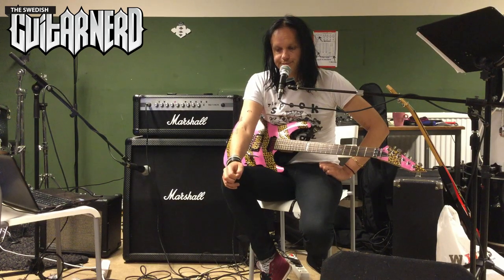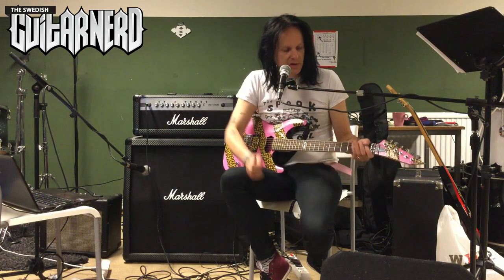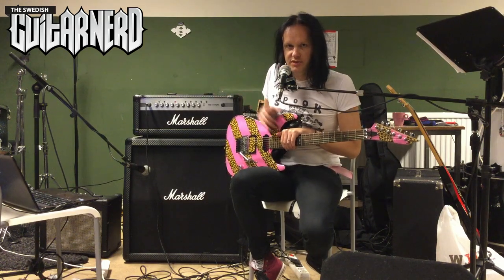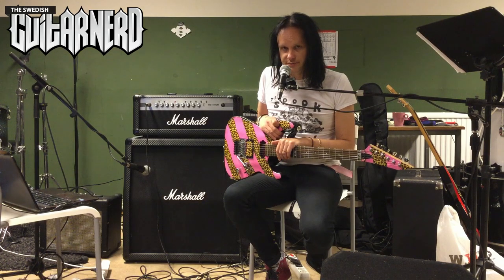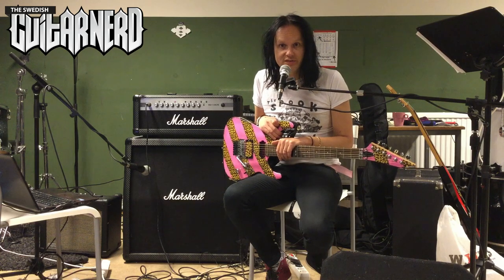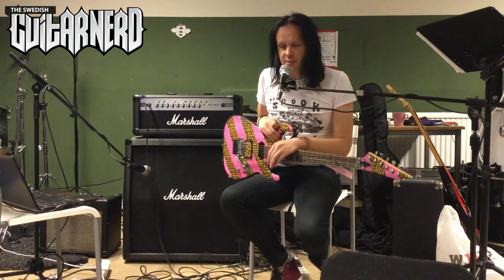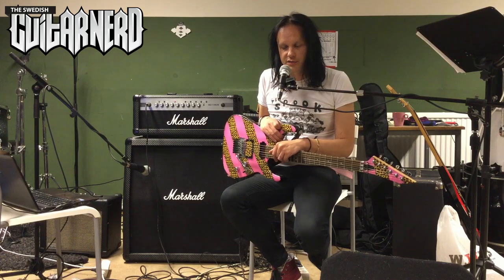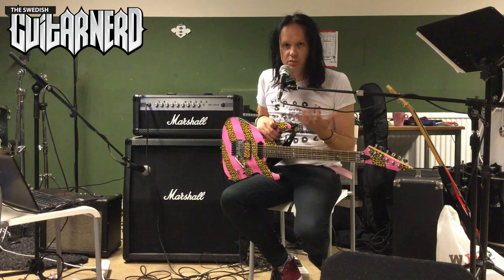15W vs 100W guitar amp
The Swedish Guitar Nerd compares a tiny 15 watt Kustom amp (Solo 16) to a mighty 100 W Marshall head (MG100HCFX). Is it really that much difference?